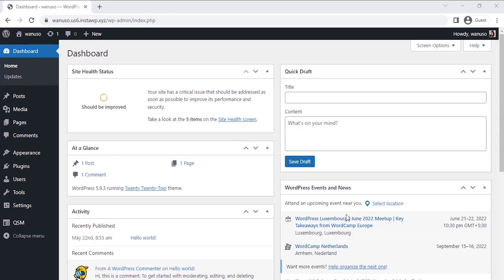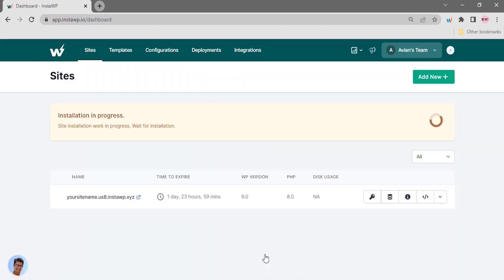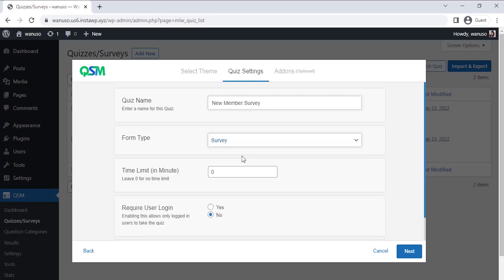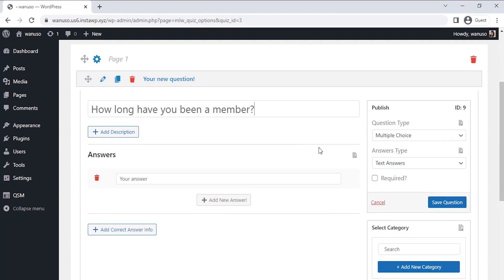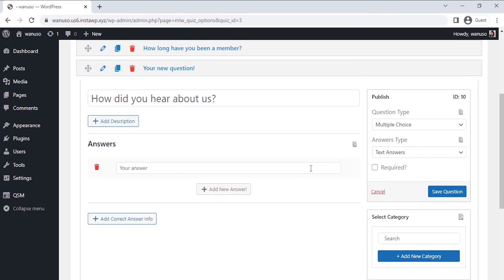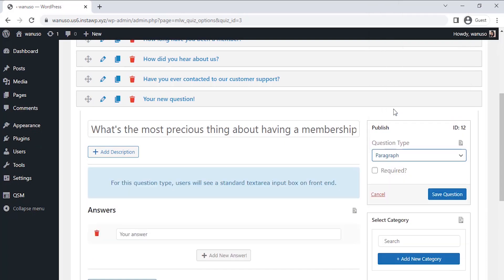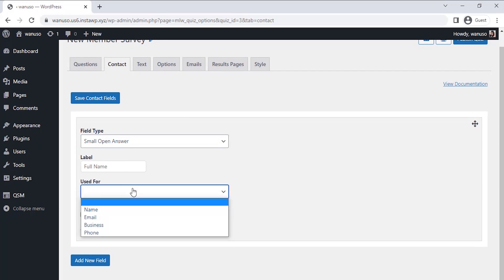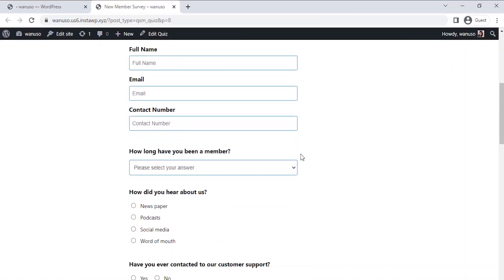A Step-by-Step Guide To New Members Survey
Hello folks,

In today's tutorial, we are going to learn "A Step-by-Step Guide To New Members Survey"

Timestamps:
00:00 Introduction
01:00 Create a Survey
04:30 Setup Contact Fields
05:24 Preview Online Survey

That's it!
Now, you've learned an easy way to create an online survey. Create a stunning survey on your WordPress website.

The free tool used to make a website in this process is Insta WP.